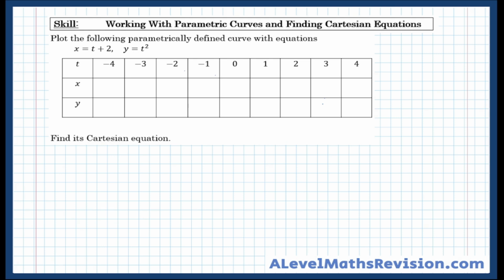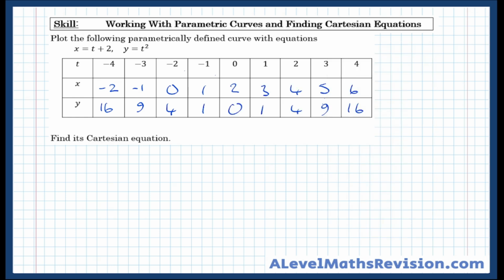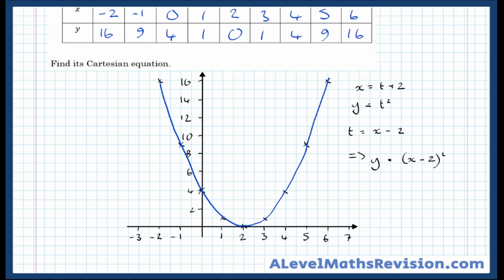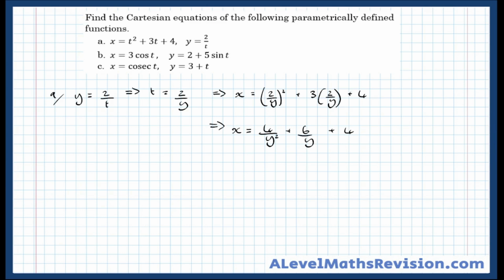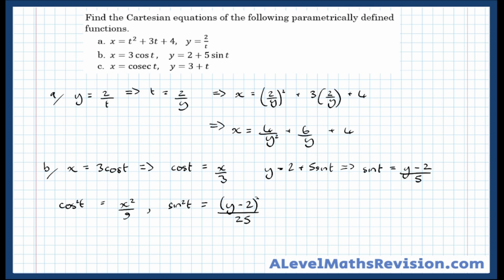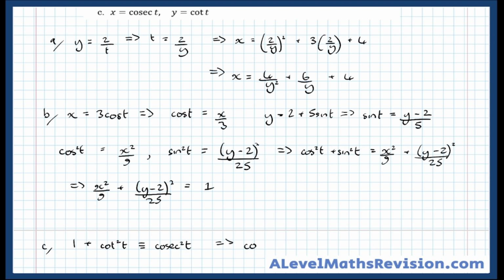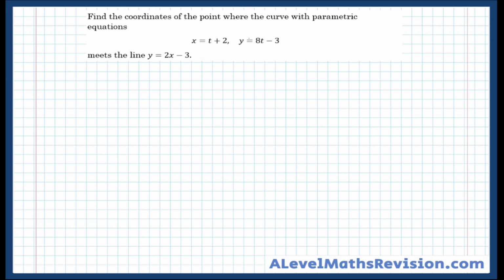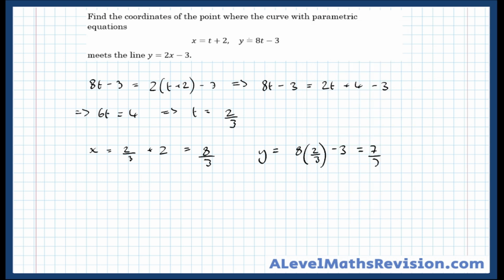Parametric Equations and Cartesian Equations Explained From Basics | A Level Maths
In this A Level Maths lesson, we cover Working With Parametric Equations and Cartesian Equations, including worked examples, exam-style questions, problem-solving techniques and common mistakes students make in exams.

In this lesson you will learn:
- Core concepts relating to working with parametric equations and cartesian equations